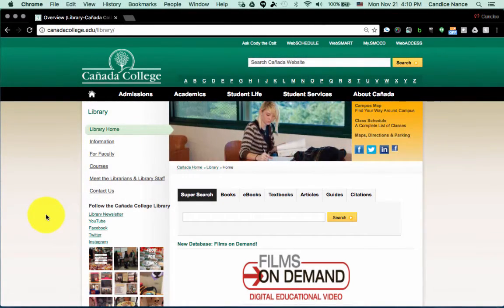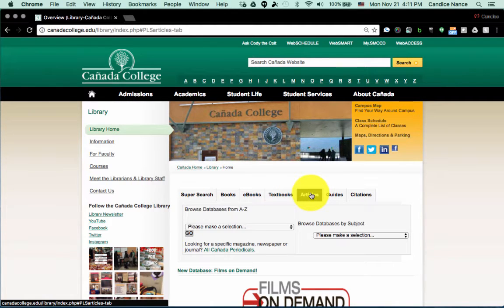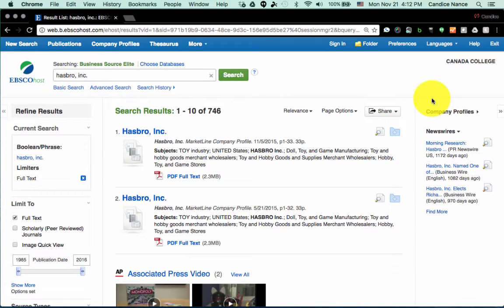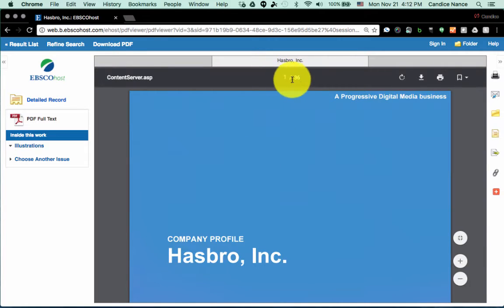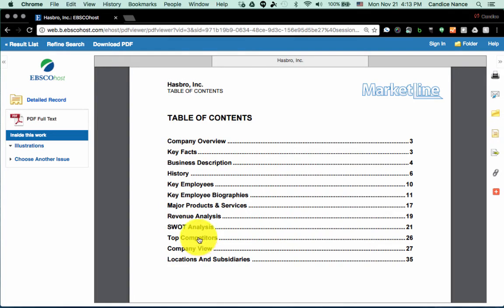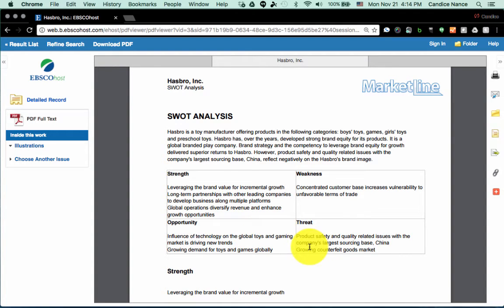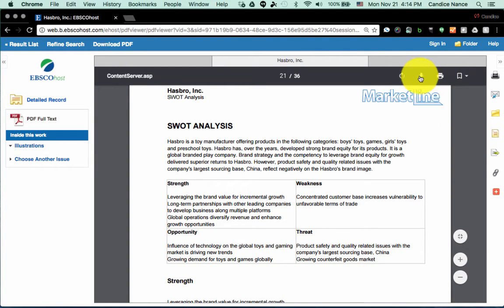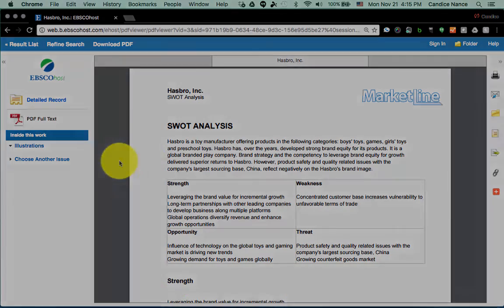Marketline Report: How to find it and download it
In this tutorial you'll learn how to find your company's Marketline report via the Cañada College Library databases. You'll access the Business Source Elite database for this exercise. Remember that if you are off-campus you must have a free library card in order to access the databases off-campus.